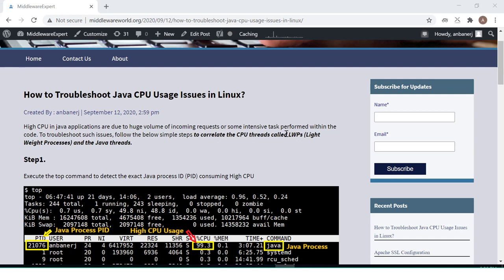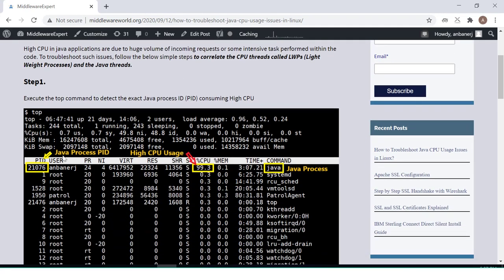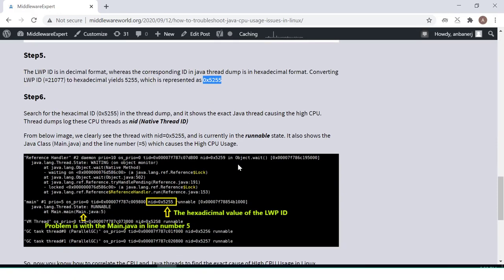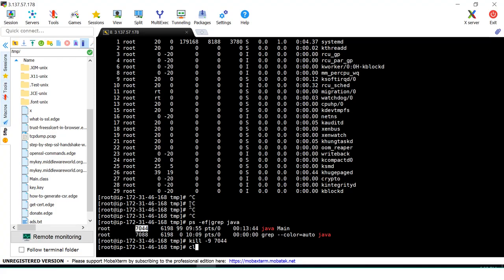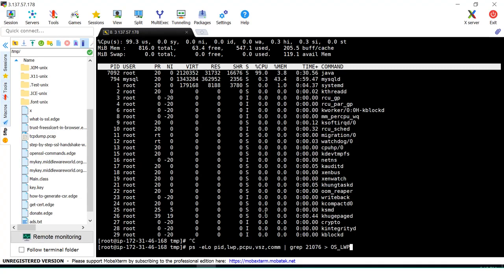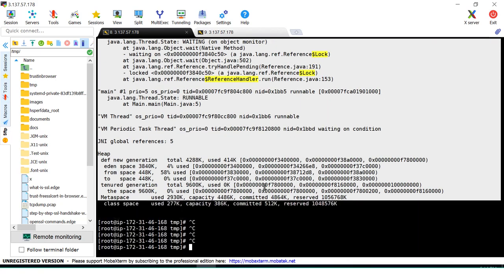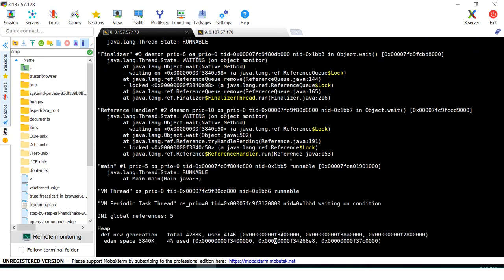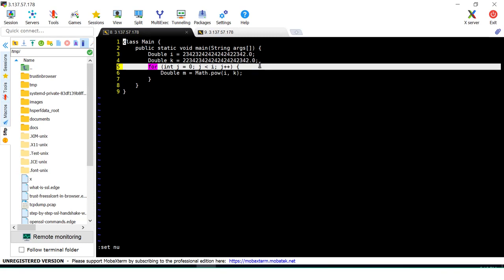How to Troubleshoot Java High CPU Usage Issues in Linux?